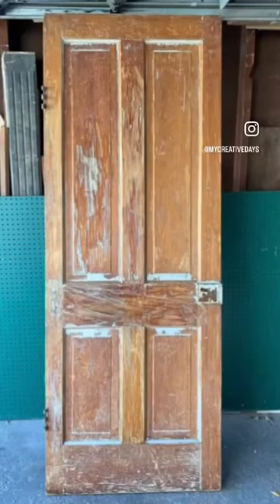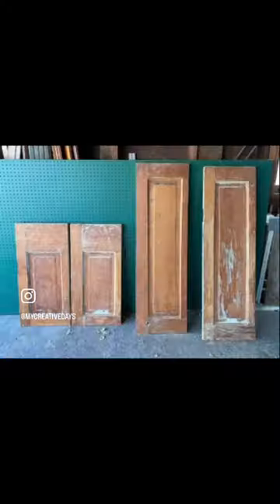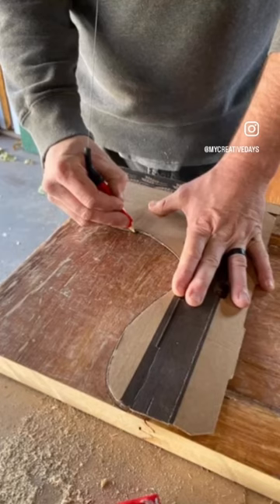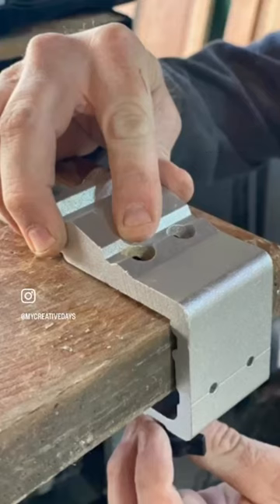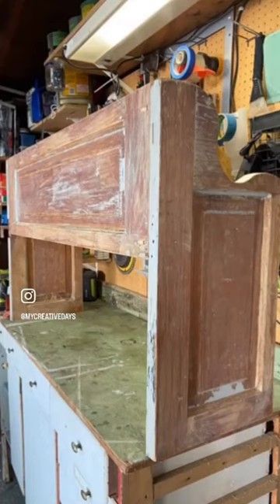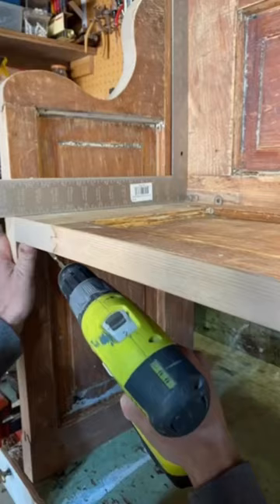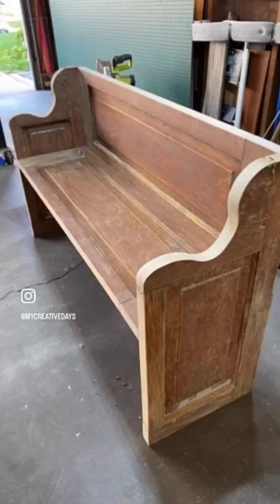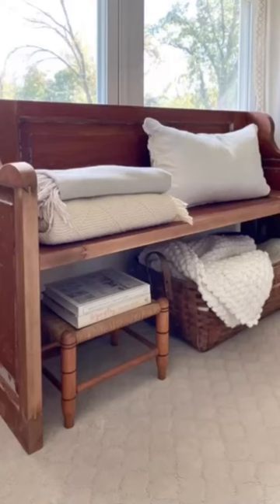Door to Bench Transformation